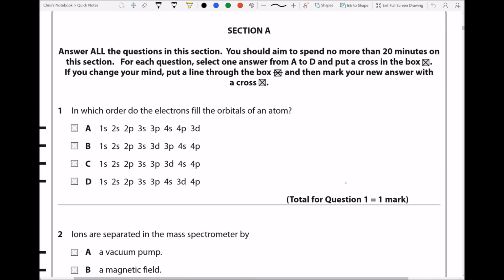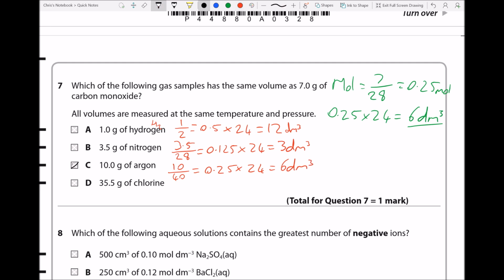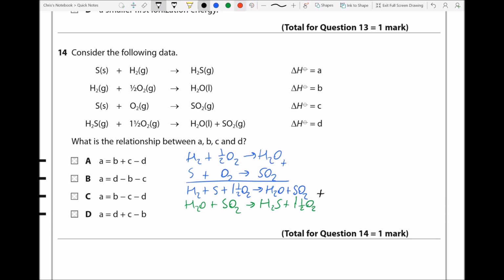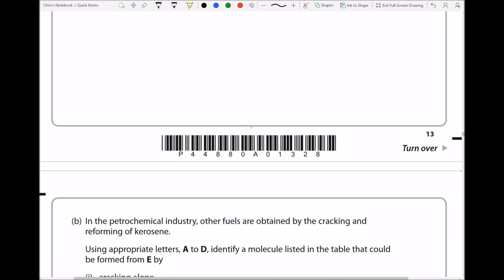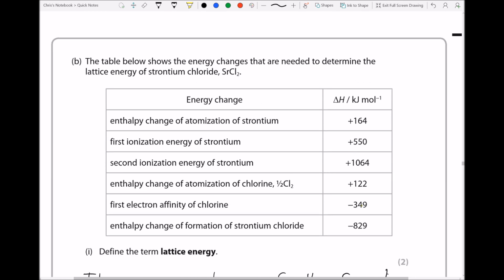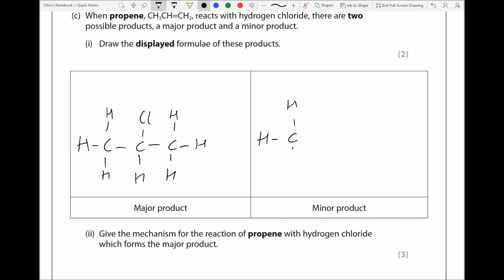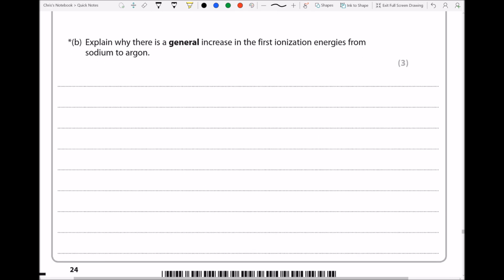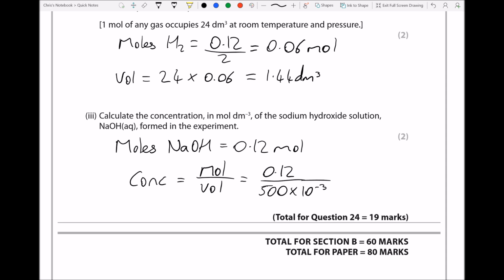Edexcel IAL Unit 1 June 15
OOPS!!! At 16:52 there was a slip of the pen I put NO32- when of course NO3 only has a single negative charge.
This video will go through all the questions in the Edexcel IAL Unit 1 June 2015 paper. This video will show you all the hints and tips to make sure you can refine your exam technique and grab as many marks as you can. Remember knowing the content is only half of it, knowing how to answer exam questions is the other half.